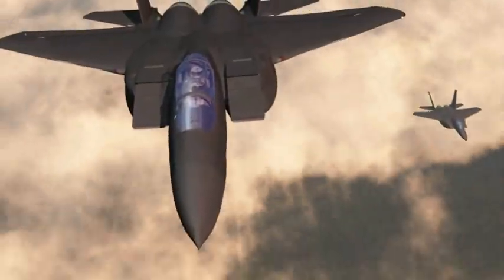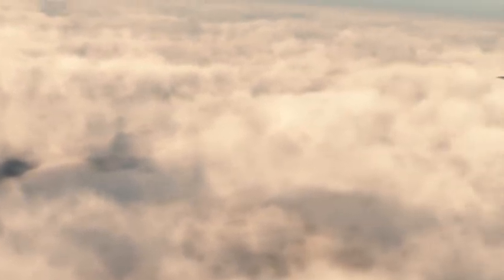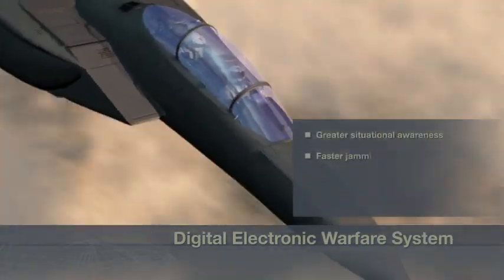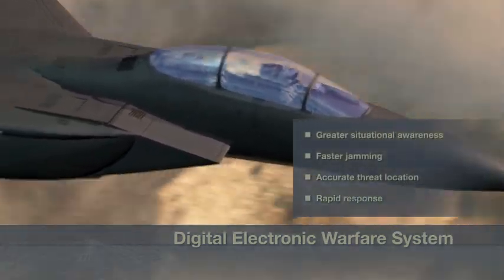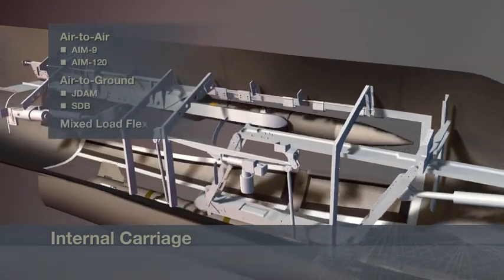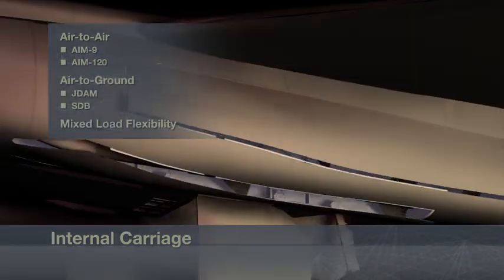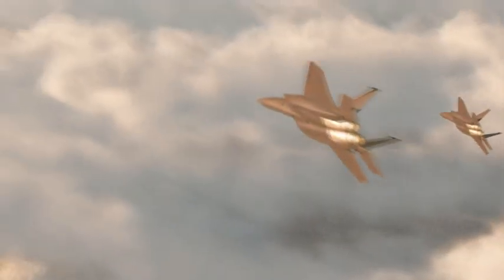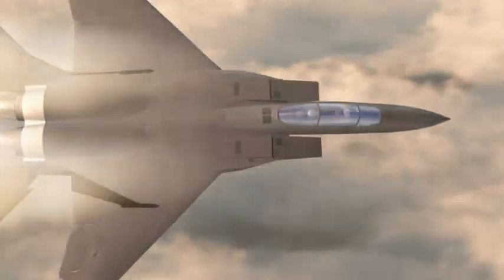Boeing F-15SE Silent Eagle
New Boeing marketing video (June 2009) showing the capabilies of the F-15SE Silent Eagle stealth version, being offered for sale to international customers. A demonstrator is to fly by mid-2010.